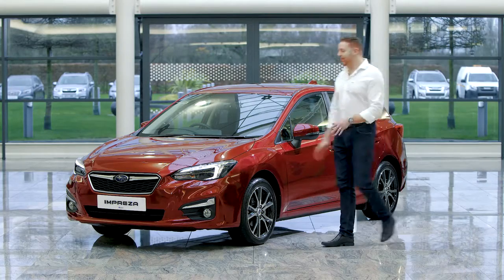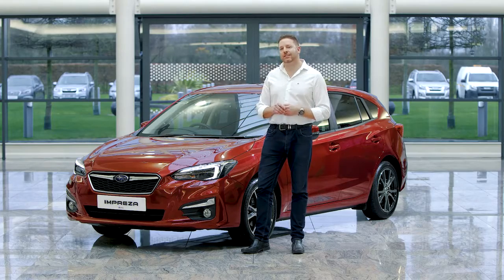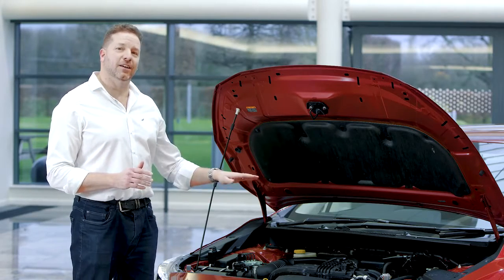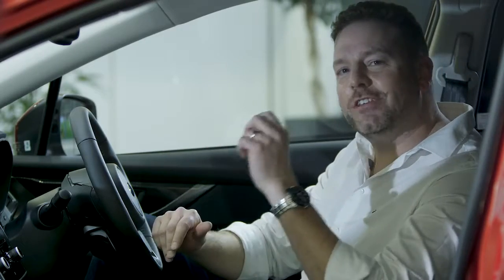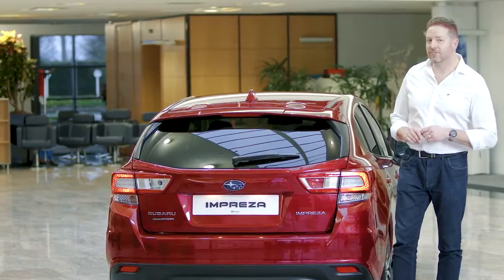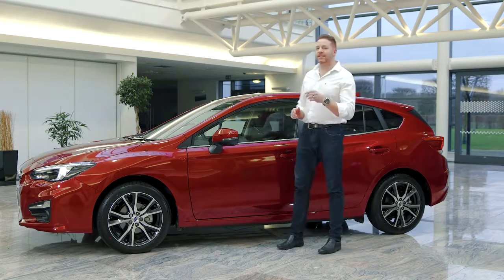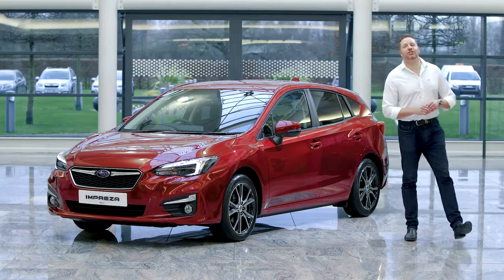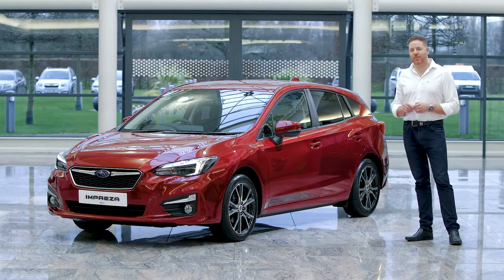Subaru Impreza walk around - The Nimble Hatchback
Resilient, capable and officially Euro NCAP's Best In Class Safest Small Family Car of 2017. The Impreza has enough room for the whole family and their suitcases too. It’s everything you could want from an SUV - in a compact hatchback.